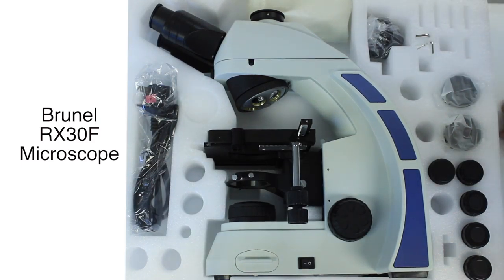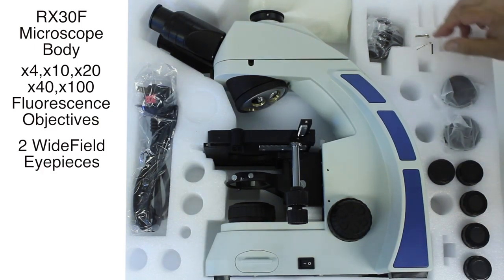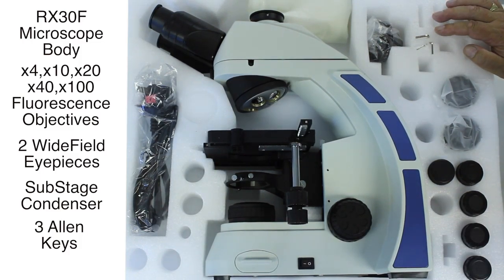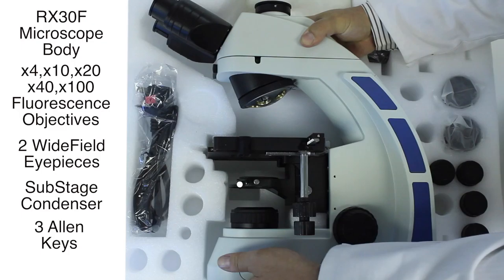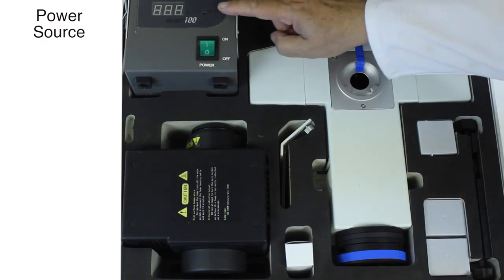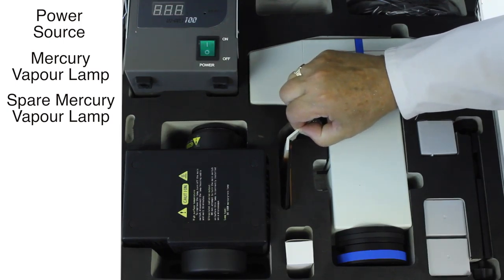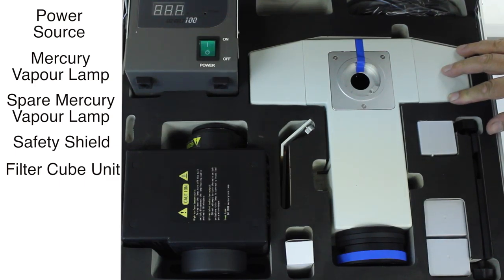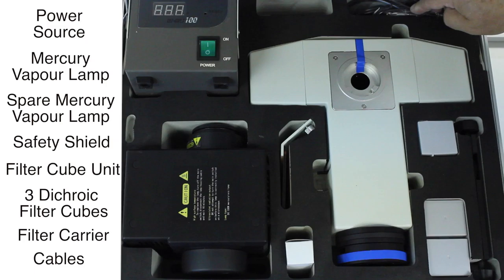Setting Up the Brunel RX30F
An Extract from the DVD 'Setting Up the Brunel RX30F'